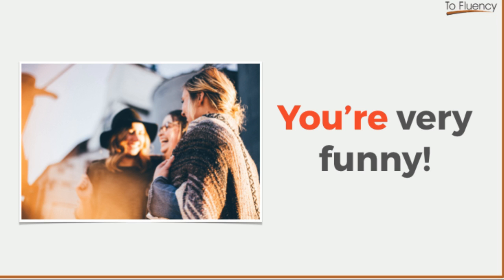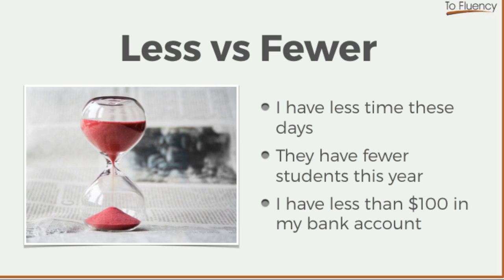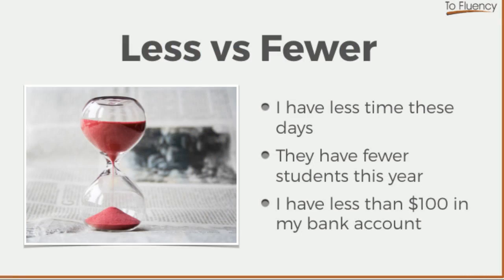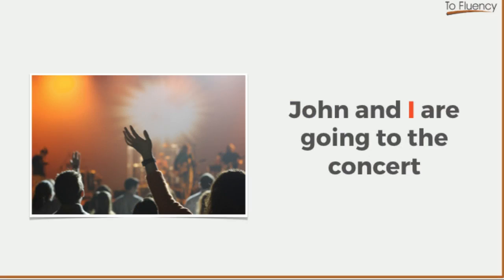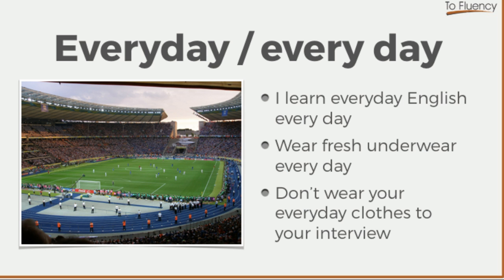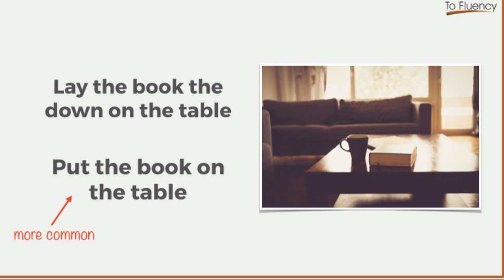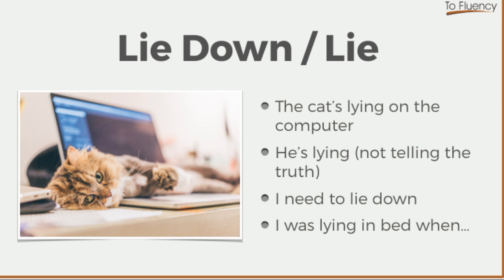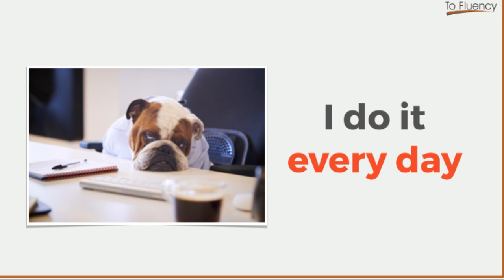5 Common Mistakes Made by Native English Speakers (Can You Spot Them?)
Yes, that's right. Native English speakers make mistakes too! This lesson highlights five of the most common mistakes - keep watching until the end as there is an important message!

MISTAKE 1: YOUR VERY FUNNY (YOU'RE):

This is common due to both YOUR and YOU'RE having the same pronunciation. YOU'RE is short for you are.

- what you're telling me is very strange
- I love your earrings

2: I MAKE LESS MISTAKES THAN I USED TO (FEWER)

This is very common. Here is a great explanation of the difference

- I have less time these days
- They have fewer students this year

3: JOHN AND ME ARE GOING TO THE CONCERT (JOHN AND I)

Subject vs object. Look at these two examples:

- Did you see John AND ME at the concert?
- KATE AND I are going to the theatre

4: I DO IT EVERYDAY (EVERY DAY)

This is the only sentence you need to learn to understand this difference: I learn everyday English every day.

5: The woman is laying down on the grass (lying down)

Wow, this one is difficult. However, we lay SOMETHING down. For example, he's laying the book on the table.

But when we're relaxing and watching Netflix, we lie down.

- the cat's lying on the computer
- he's lying (not telling the truth - same pronunciation)
- I need to lie down
- I was lying in bed when...

ENGLISH FLUENCY PROGRAM:

My program gives you the method that will dramatically improve your speaking, grammar, and pronunciation and the materials you need to follow this method.

This method works and if you are ready to FINALLY speak English with confidence, I would love to have you.

COMMON QUESTIONS:

A: I grew up in Preston, Lancashire, England.

Q: How long have you been teaching?
A: I've been teaching English since 2011. I ❤️ it!

Q: Do you have a book that I can download?
A: Yes, I do.